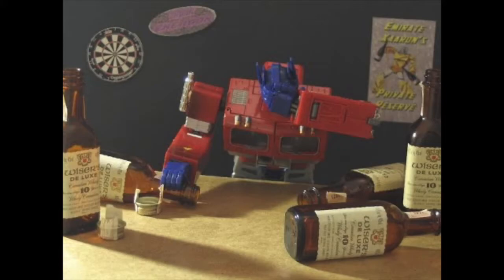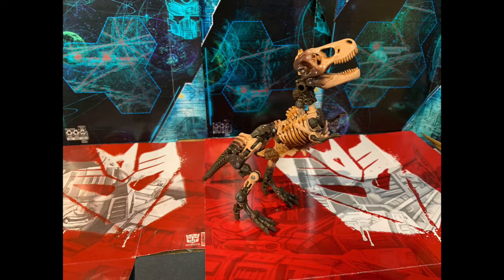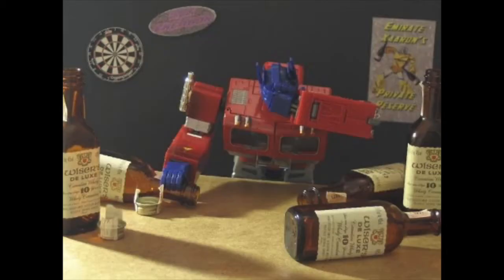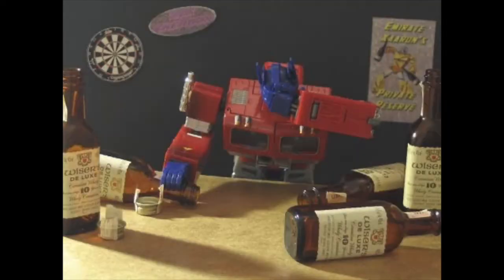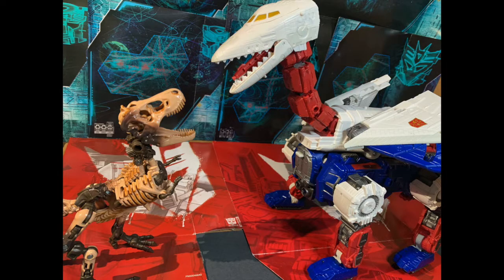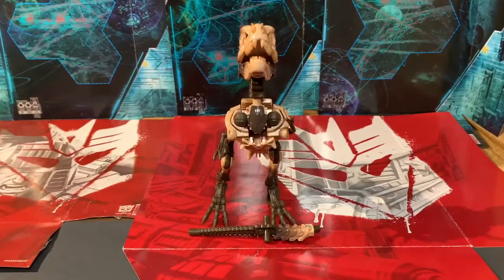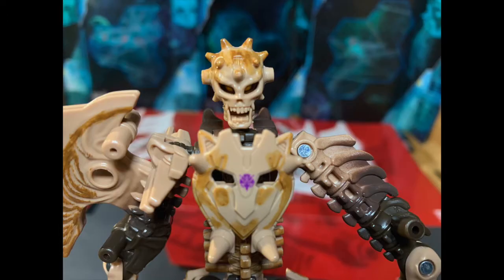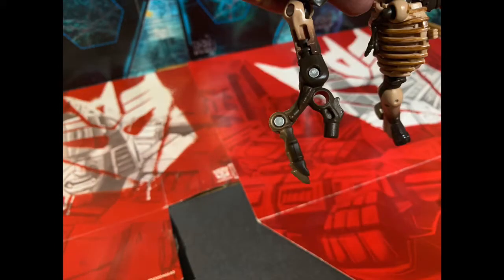Transformers WFC Kingdom Paleotrex...Is this the best weaponizer ever?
Are you a fan of weaponizers? Are you a fan of dinosaurs? Are you a fan adding a crazy amount of playability to your Transformers figures? Then I might have the bot for you! Join me as I review Transformers WFC Kingdom Paleotrex and answer the question of whether or not this is the best weaponizer ever made?